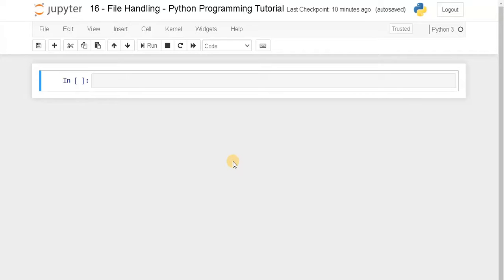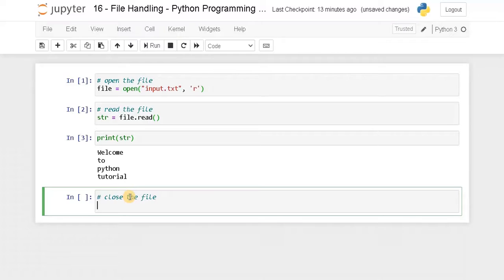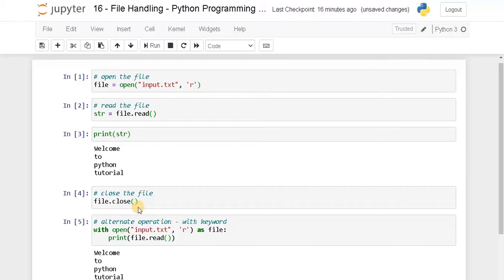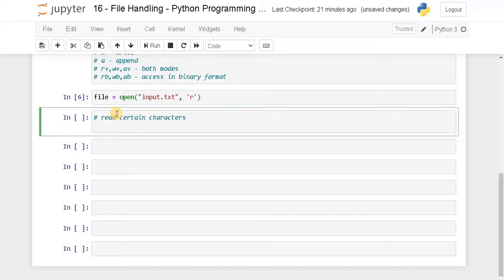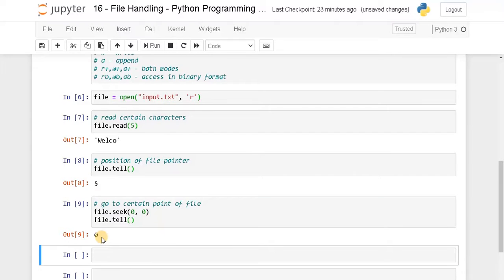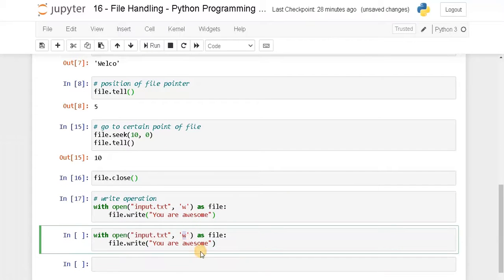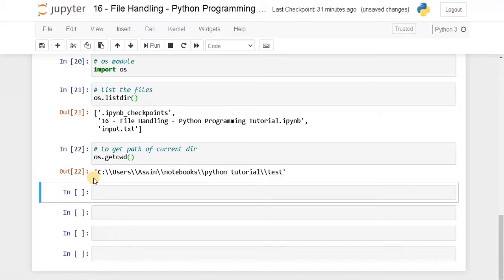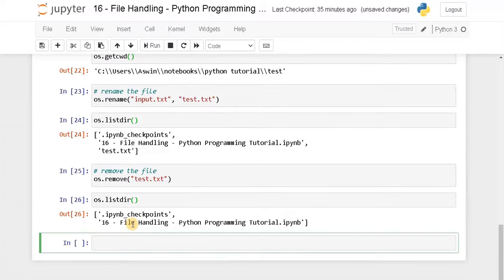16. File Handling in Python | Python Tutorial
⭐️ Content Description ⭐️
In this video, I have explained about file handling and os module in python.

🕒 Timeline
00:00 Introduction to file handling
01:04 Open a file in python
01:55 Read a file in python
02:28 Close a file in python
02:55 Open file using with keyword python
04:01 Access modes in file handling python
05:37 Functions for file handling in python
09:31 Os module in python